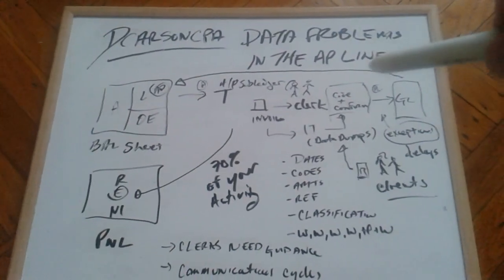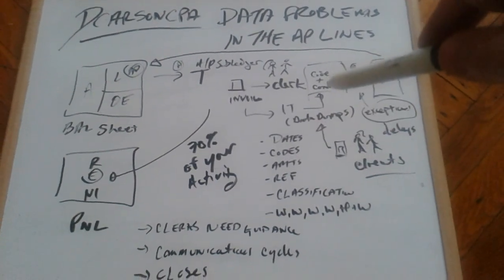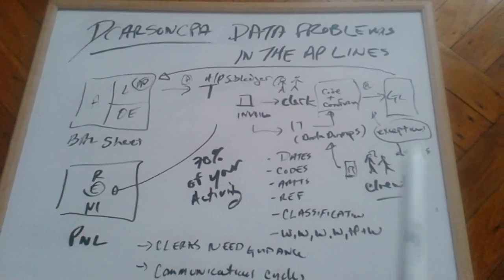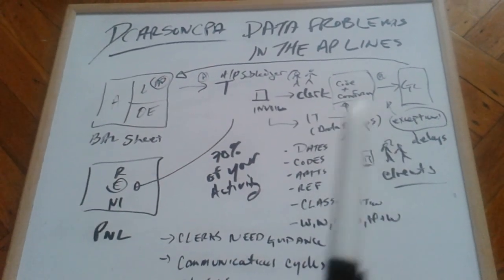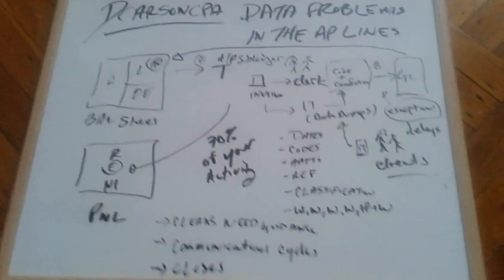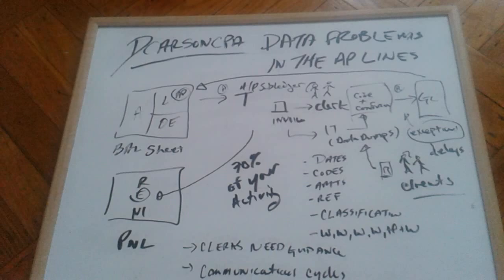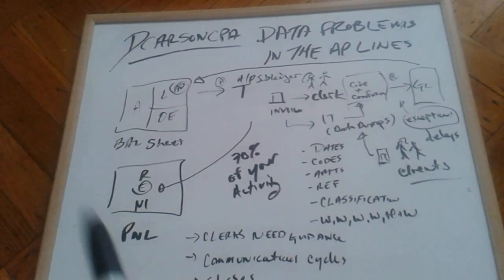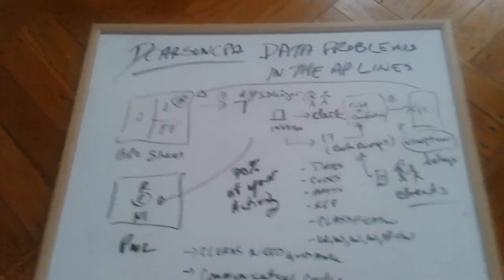DCarsonCPA MFC Data Problems in the AP Lines v2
DCarsonCPA MFC on Data Problems in the AP Lines.  Key points where the knowledge of how Financials, Technology and People Power Potential meets to bring you better Quality Data AND timely, relevant, efficient data. DCarsonCPA MFC on Project, Process and Advisory . A little bit of a slow tempo on the run through but hope you will  enjoy and find value added to awareness. We  may or may not redo this one.